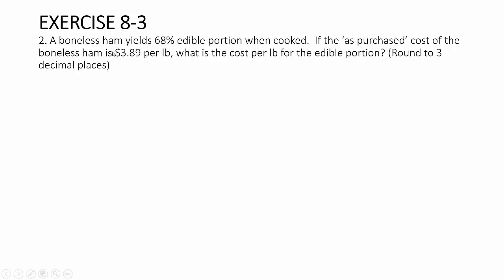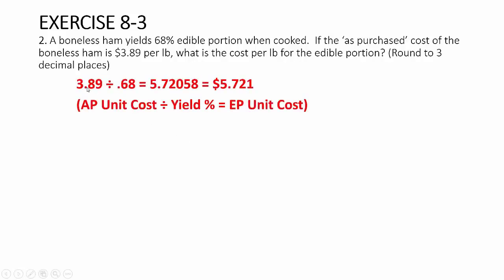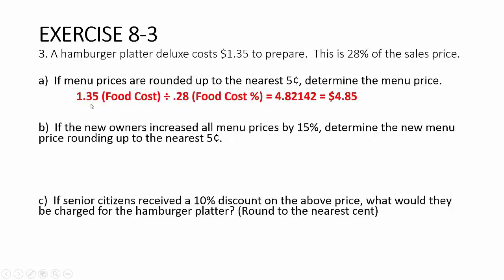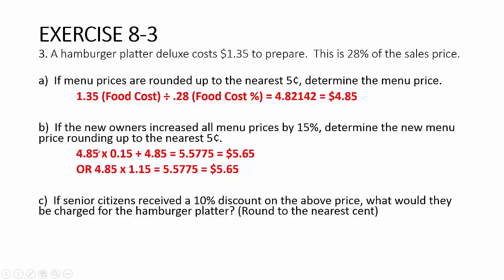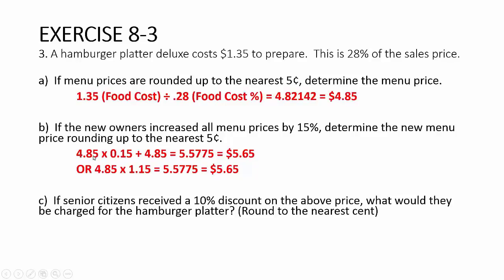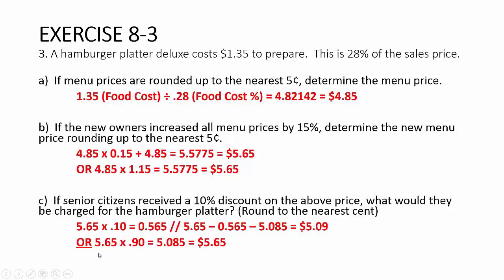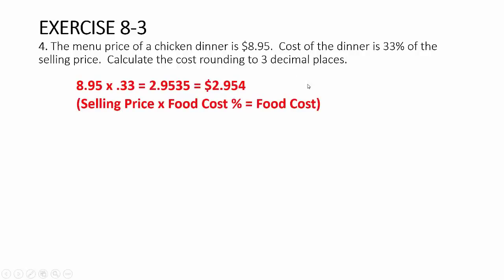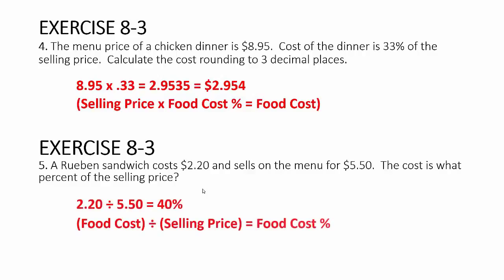Unit 3 Ex 8-2 and 8-3 2nd half FC